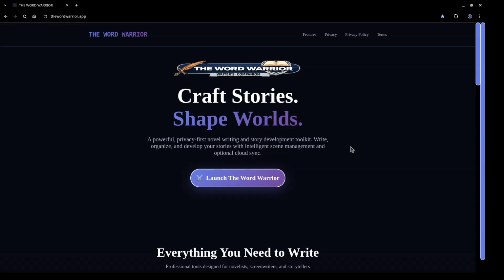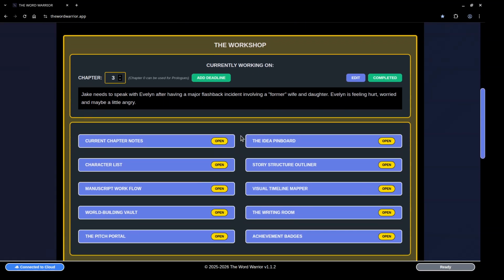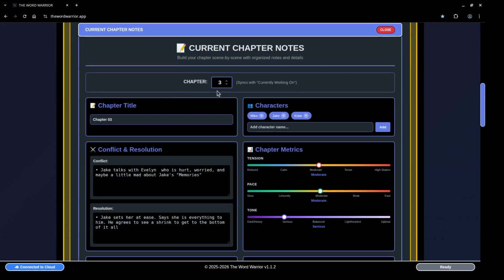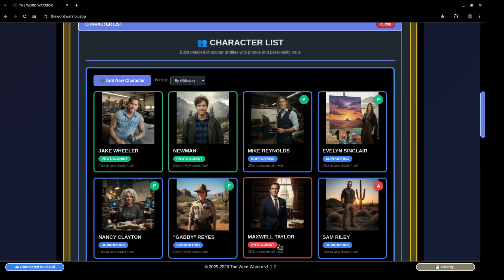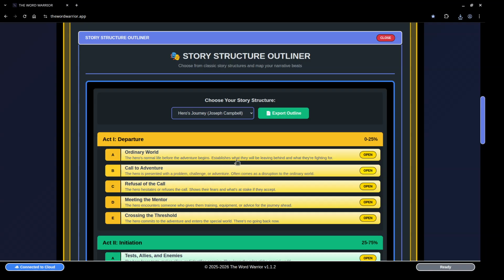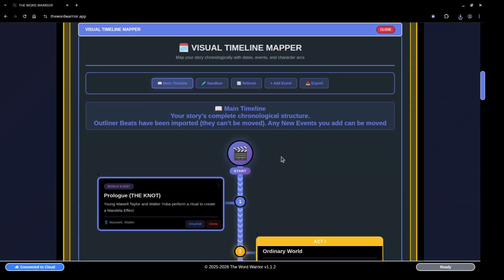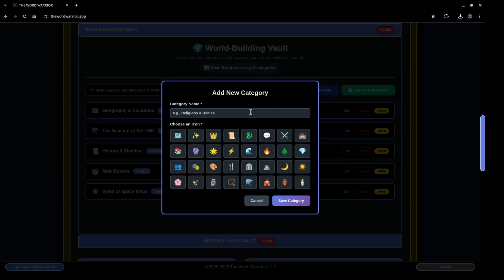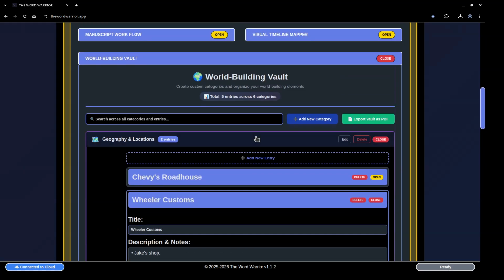The Word Warrior App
Video demo of THE WORD WARRIOR writer's companion app.